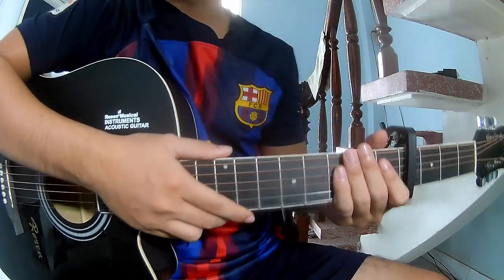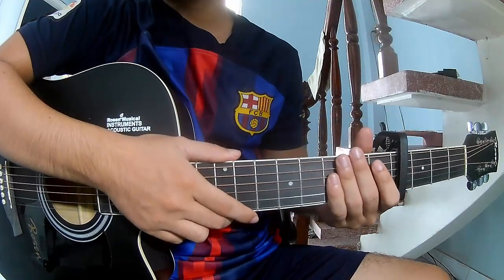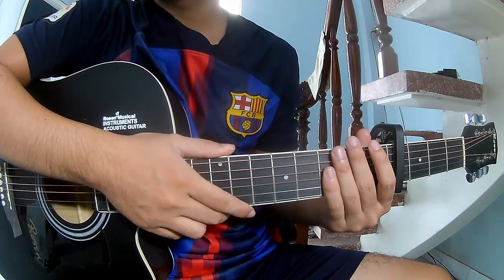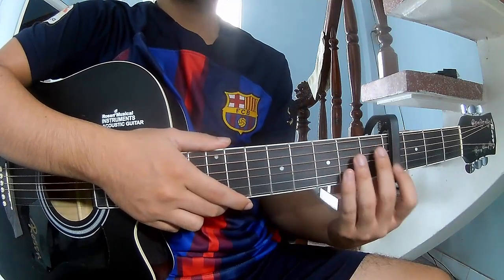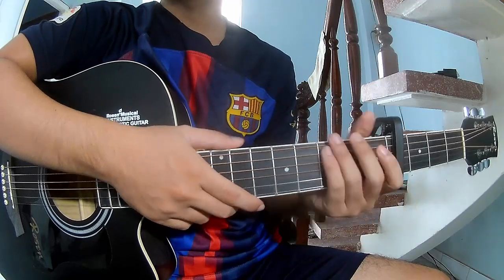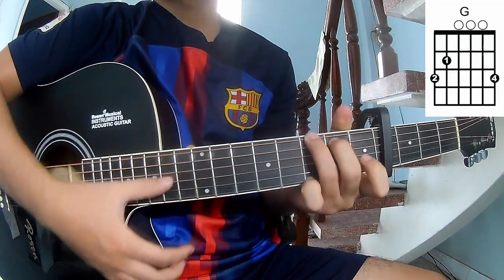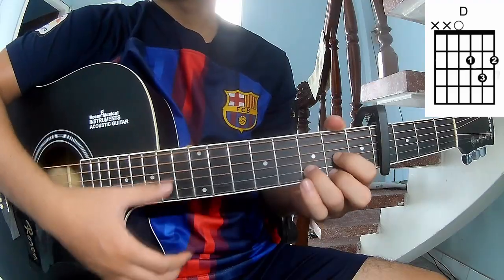How To Play Guitar Friends With Your EX By Landon Barker Version 1